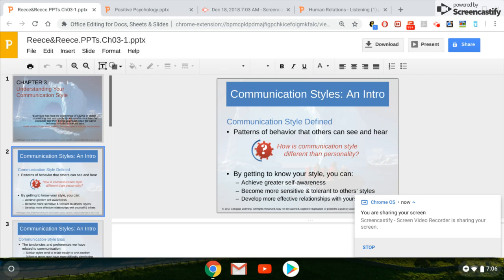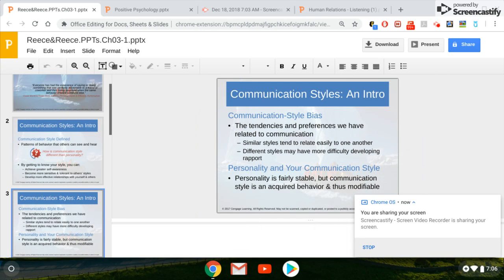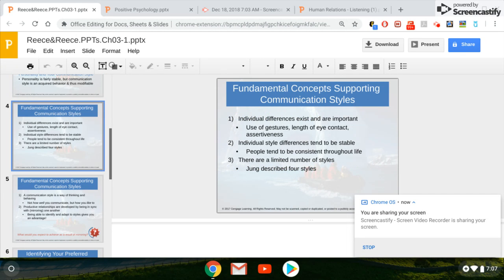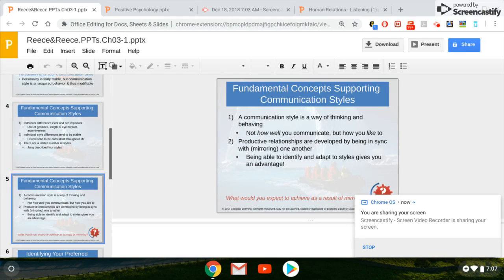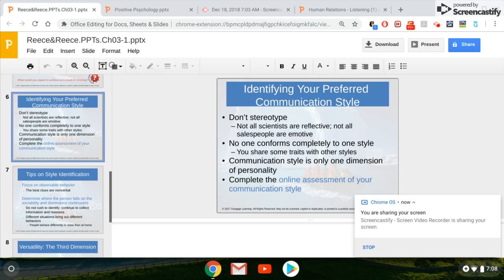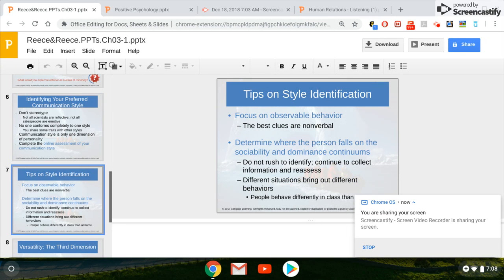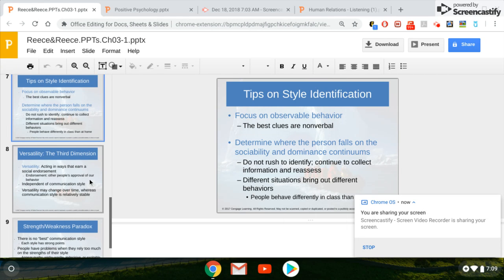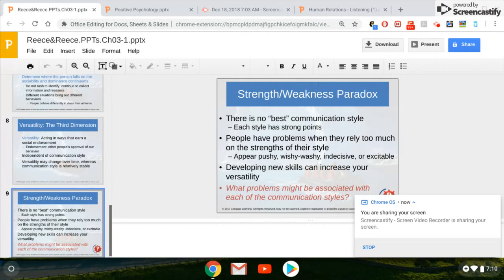SOC 2231 Human Relations